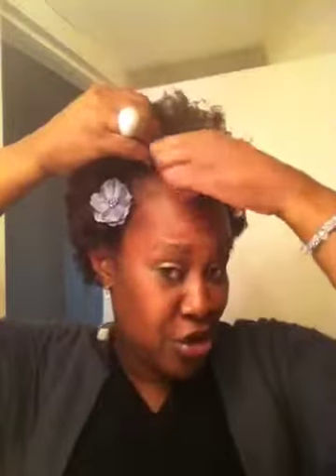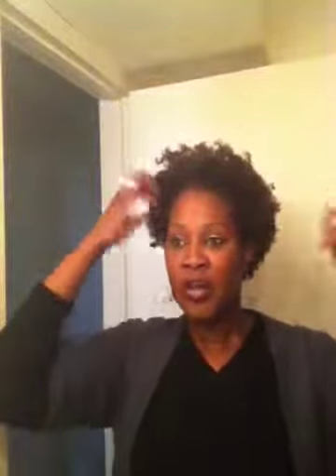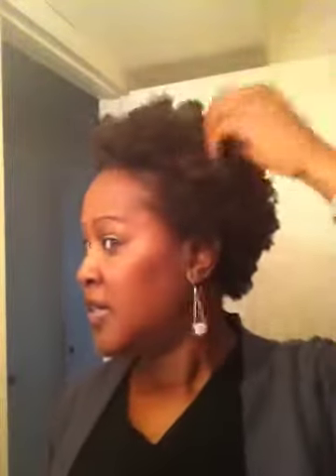Hair of the Day (HOTD)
Did a twist out on top of the wash n go that I had. I curled the ends using sponge rollers. I thought it turned out cute but I have to work on shaping my hair.